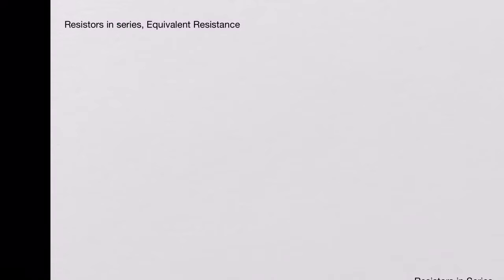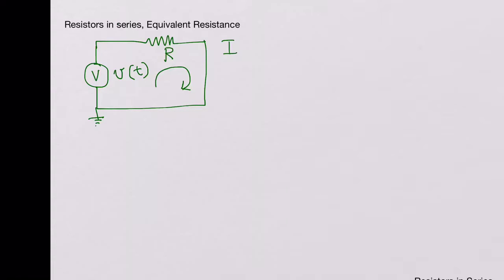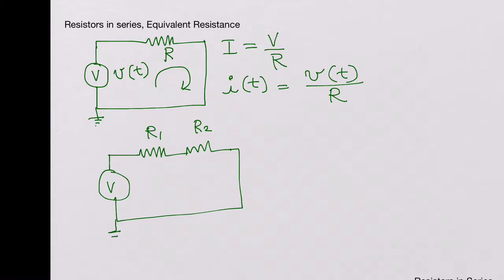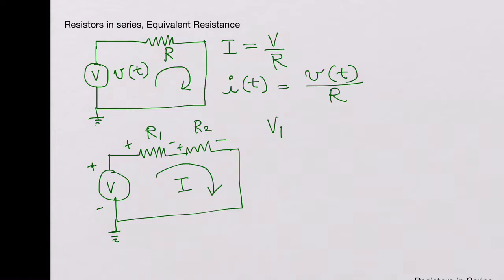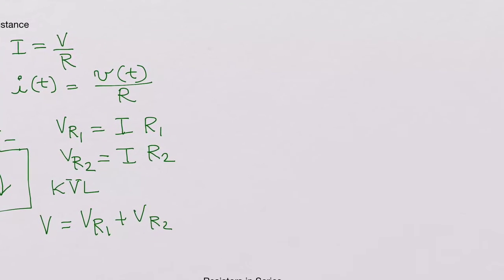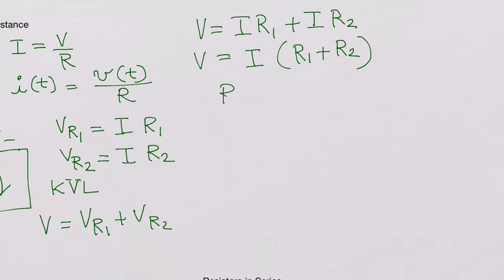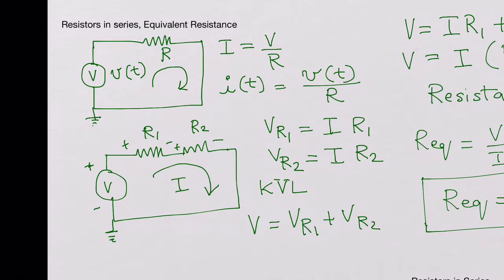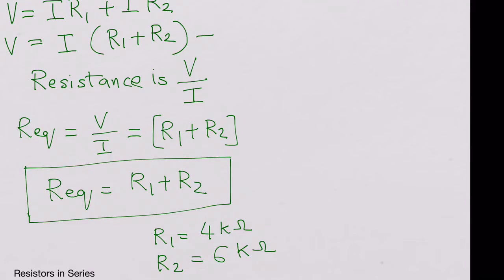Resistors in Series, Equivalent Resistance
Resistances connected in series. Calculation of equivalent resistance. Voltage and current.